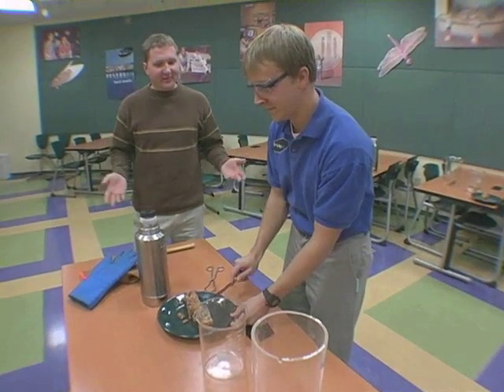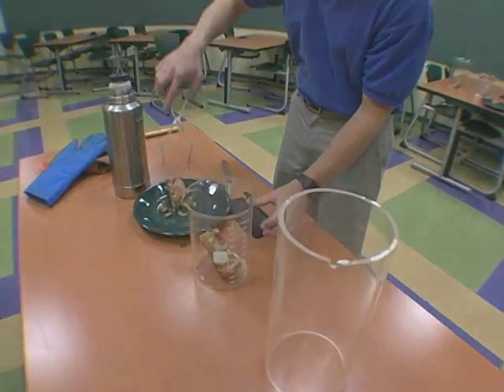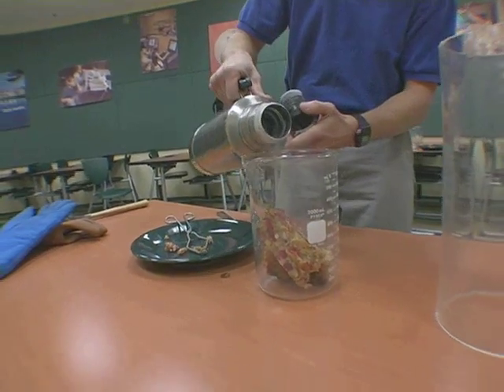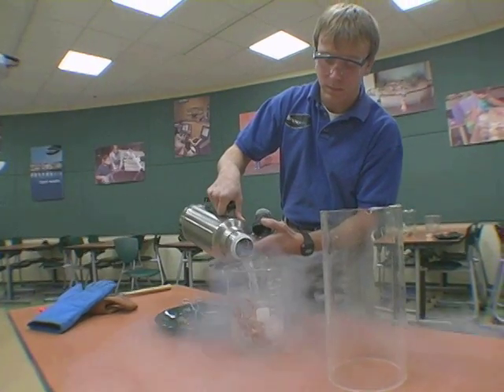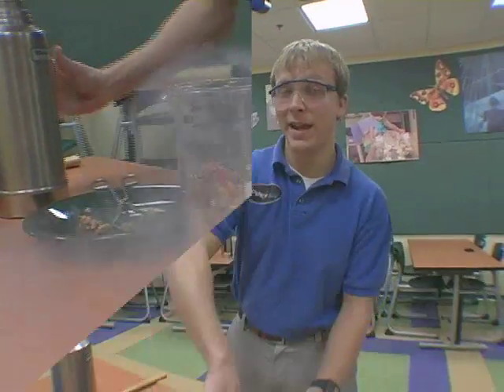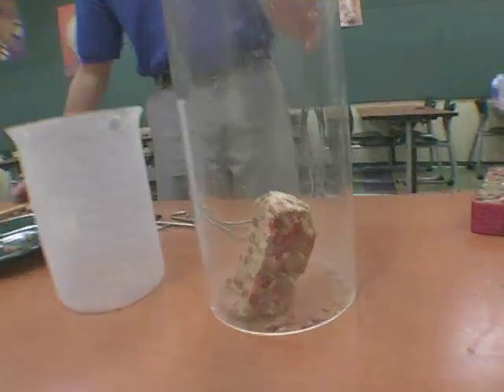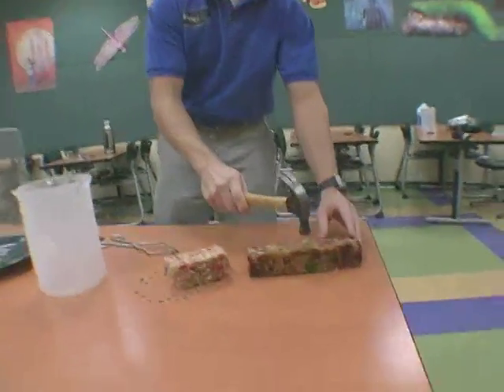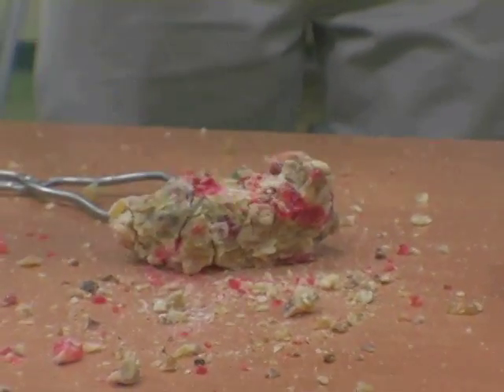Operation Fruitcake - Fruitcake Frozen in Liquid Nitrogen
Well, you asked for it and you got it!  For the founding experiment of Operation Fruitcake's newly formed Fruitcake Institute, we decided it was only fitting to take on the experiment our fans have asked for the most: Liquid Nitrogen!  Partnered with an esteemed science center located in the northeastern United States, we decided to find out what would happen when fruitcake is frozen to more then 300 degrees below zero.  Will it shatter? Will it survive? Will it taste better?  Let's find out!  Be sure to check out for more experiments and fun ways to dispose of this dreaded culinary creation.